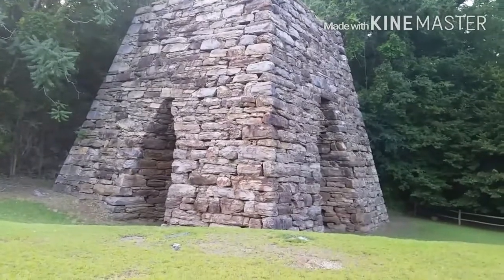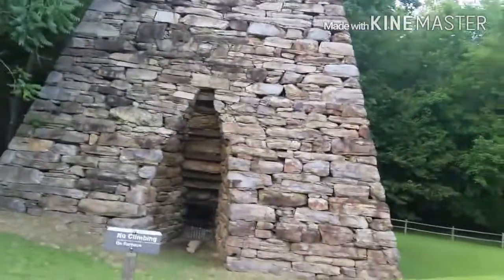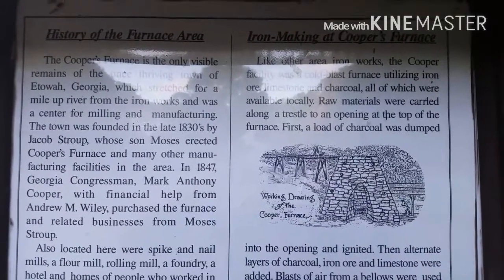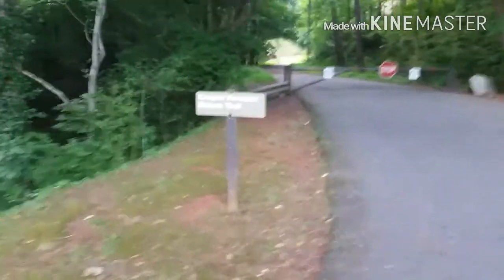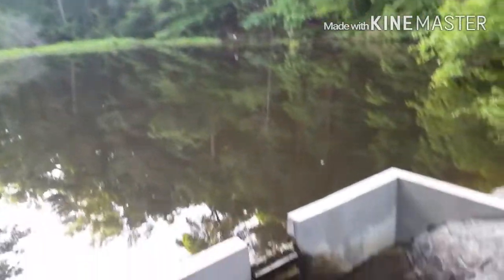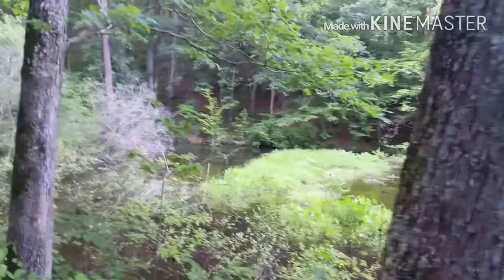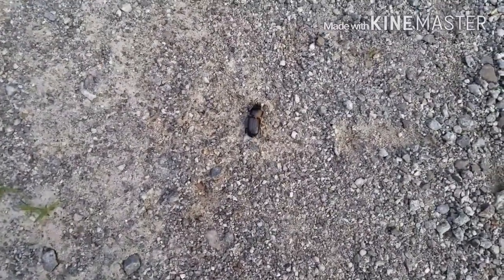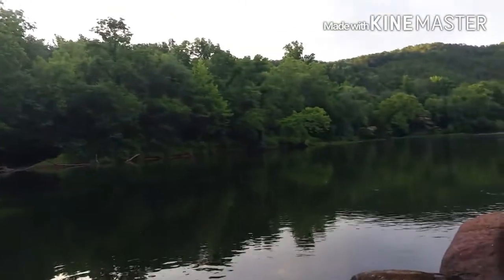Coopers Furnace Cartersville Ga.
Iron furnace built in the early 1800's that provided iron for the southern railroad and for the confederacy during the Civil War until Gen. Sherman Troops destroyed the iron works